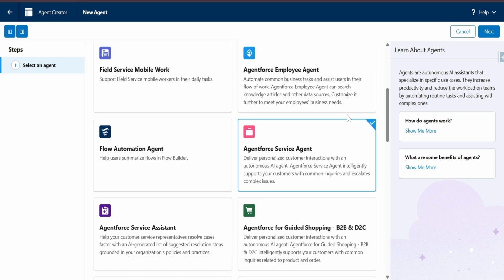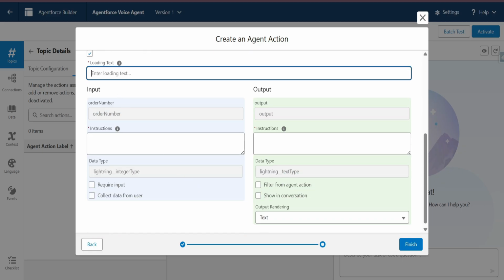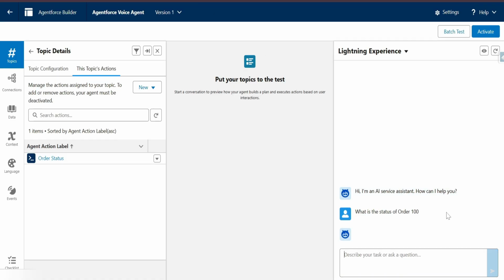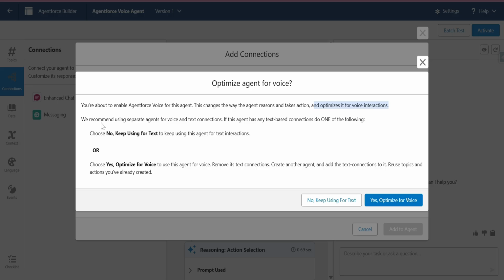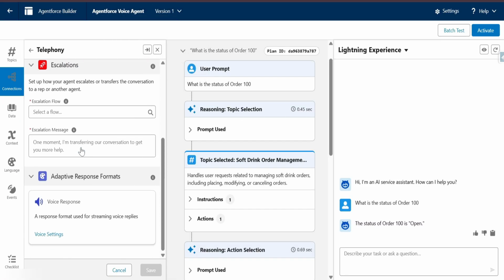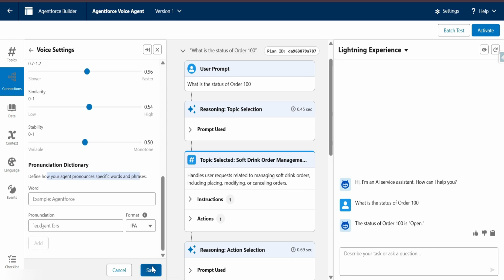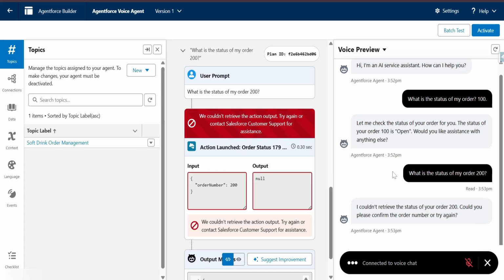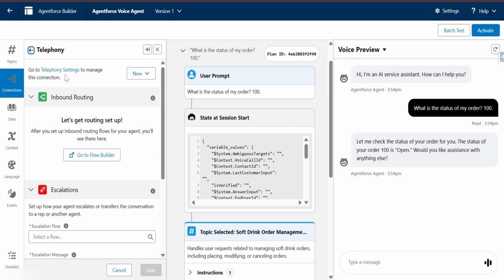How to Build a Agentforce Voice Agent | Complete Setup | Salesforce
In this comprehensive tutorial, we dive deep into creating a functional Voice Agent using Salesforce Agentforce. If you are looking to transform your standard conversational agents into low-latency, voice-enabled AI assistants, this video covers every step of the process.

We start by addressing the prerequisites for Agentforce Voice, explaining the differences between standard Developer Orgs and the specialized environments required to access telephony features. You will learn how to build a new Service Agent from scratch, specifically tailored for an "Order Management" use case (using a soft drink order example).

Key topics covered in this guide:

1. Agent Creation & Configuration:
Learn how to create a new Service Agent and configure specific Topics. We walk through setting up the "Order Management" topic and integrating it with Apex classes (specifically the "Order Status" invocable method). You will see exactly how to grant the Einstein Service Agent user the necessary permissions to access these Apex classes so your agent can fetch real-time data.

2. Enabling Agentforce Voice:
We demonstrate the critical transition from a text-based chatbot to a voice agent. This involves navigating the new "Connections" UI to enable the Telephony option. You will learn about the "Optimize for Voice" setting, which reduces latency and streamlines the reasoning engine to ensure the AI responds instantly—mimicking a natural human conversation.

3. Voice Model Customization:
Discover how to customize the personality of your agent. We explore the voice settings powered by 11Labs technology, where you can select specific voice avatars (like "Alice" or British accents), adjust speed, stability, and similarity. We also cover the "Pronunciation Dictionary" to ensure your agent correctly articulates specific business terms or brand names.

4. Testing & Voice Preview:
Since full telephony setup (obtaining a phone number) often requires paid add-ons, we show you how to bypass this for testing purposes using the "Voice Preview" feature. You will see how to enable microphone access in your browser and interact with your agent verbally to verify that it correctly interprets intent and triggers the right actions—just like a real phone call.

5. Telephony Integration Overview:
While we focus on the builder, we explain how the Telephony setup works conceptually—connecting inbound Omni-Channel flows to route calls directly to your AI agent and setting up escalation flows for human hand-offs.

Whether you are a Salesforce Developer, Architect, or Admin, this walkthrough provides the practical knowledge needed to start experimenting with Agentforce Voice today.

Important Note:
Agentforce Voice features shown in this video may require specific licenses or add-ons not available in standard free Developer Editions. This tutorial uses a specialized org to demonstrate capabilities that you can replicate once you have the appropriate access.